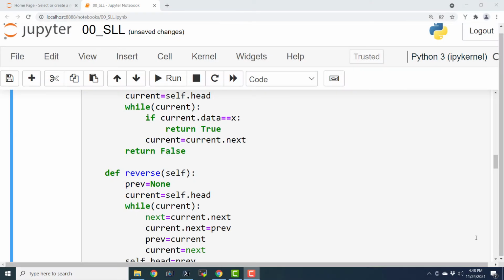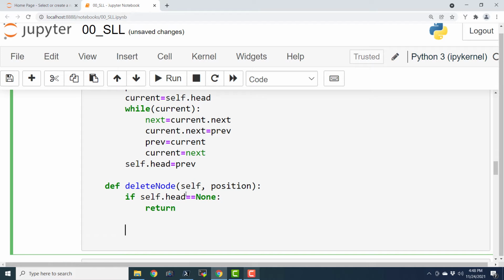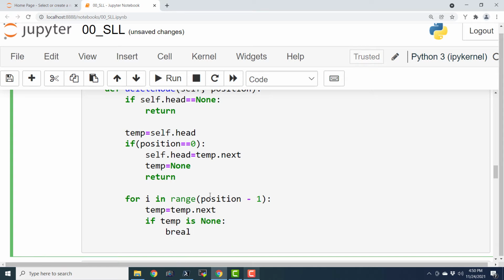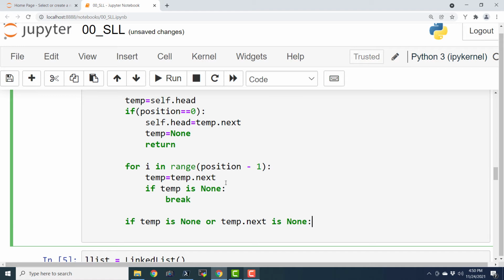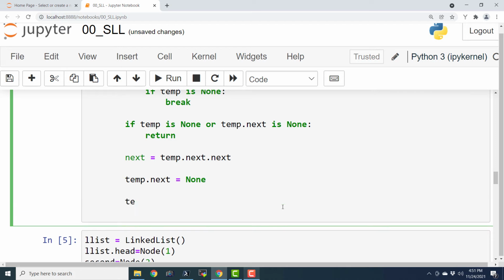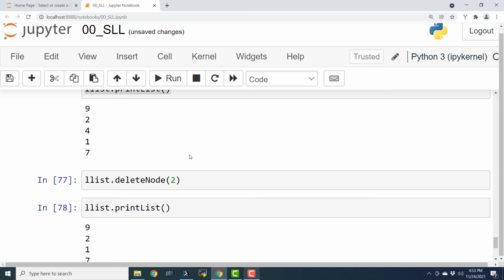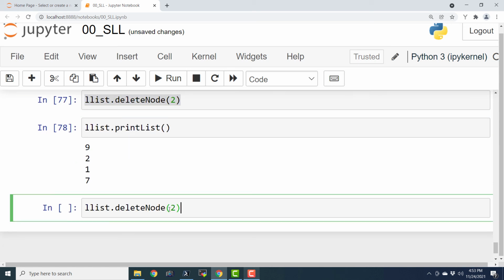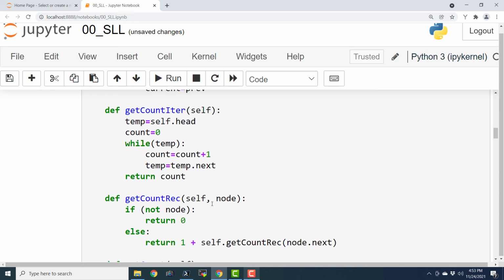EP11 - Python Linked List - Delete a node at a given position